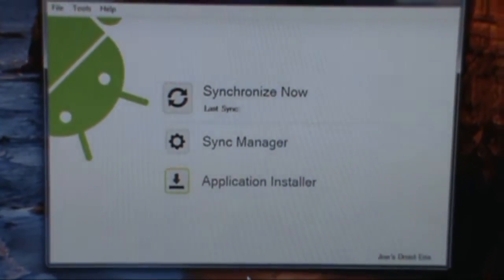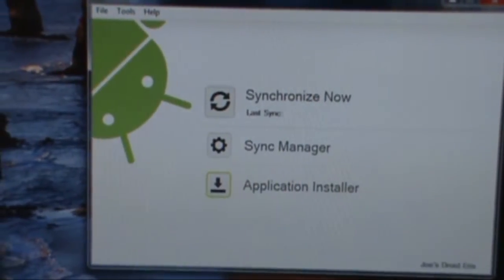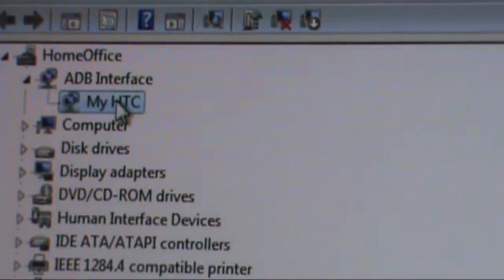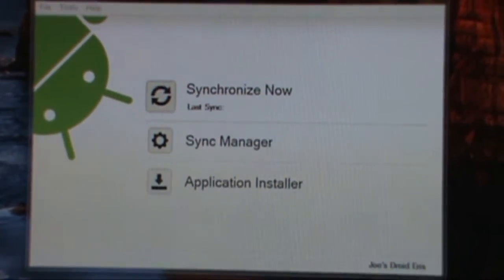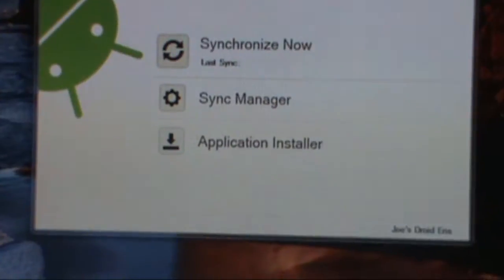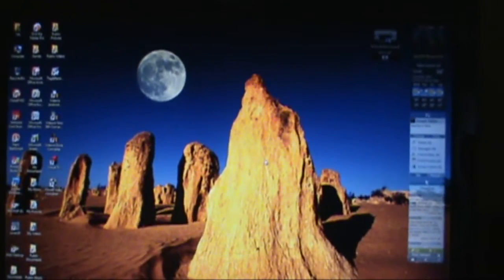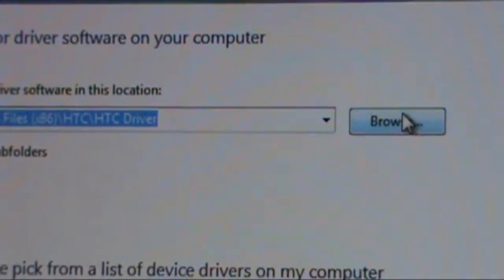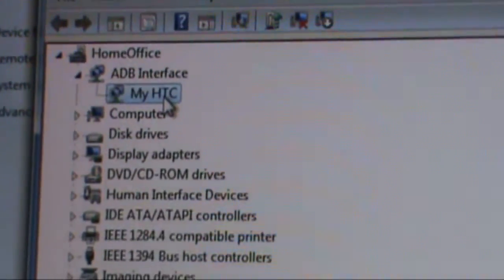How to sync a HTC Droid Eris with Windows 7 using HTC Sync ***UPDATED***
There is a new version of HTC Sync available as of 4/23/10- it works perfect. The only thing you need to do is MAKE SURE you have antivirus software DISABLED during install.. Here is the link

How to sync a HTC Droid Eris with Windows 7 using HTC Sync
You can get the right drivers here